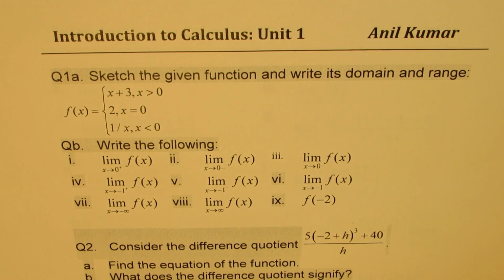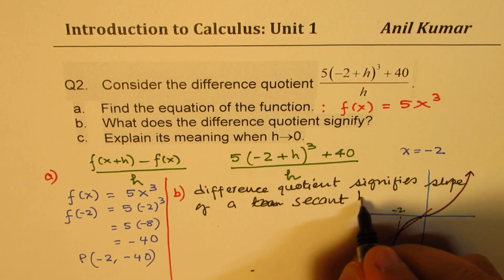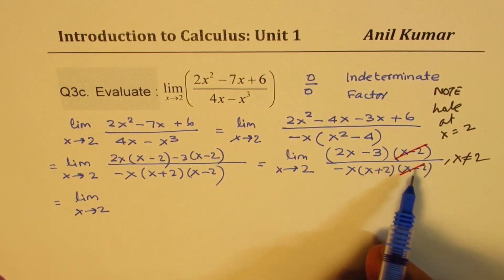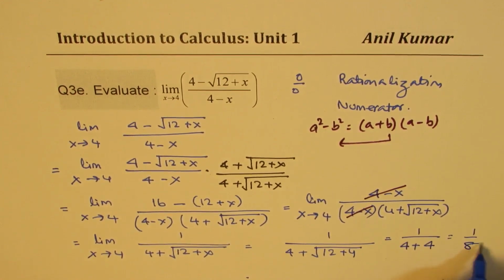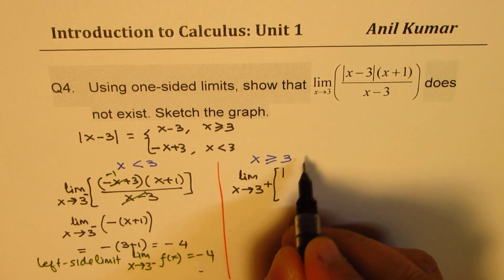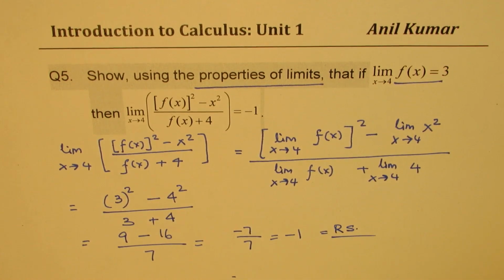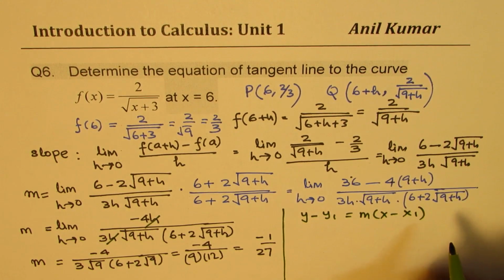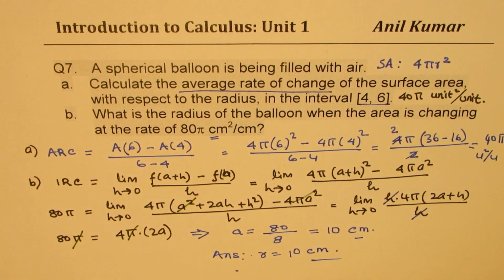Limits Test Paper IB AP Calculus MCV4U